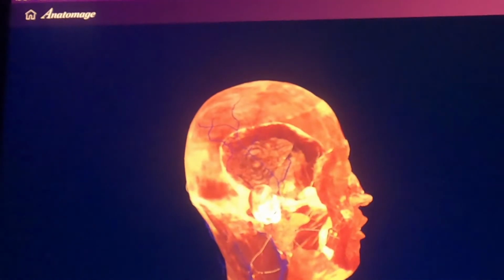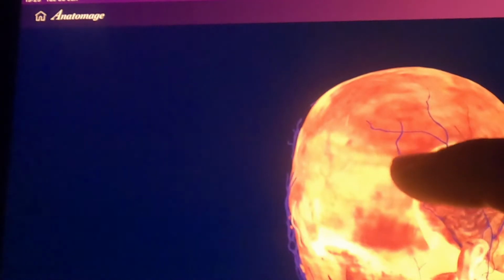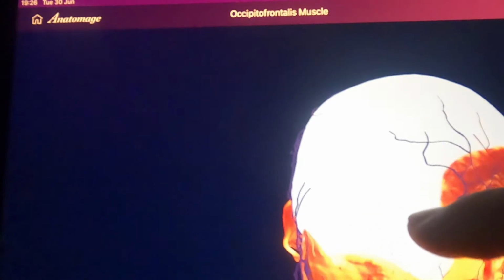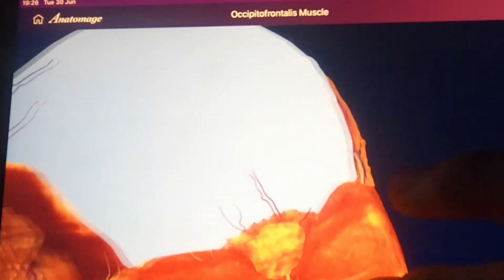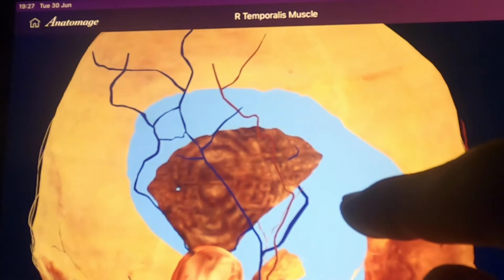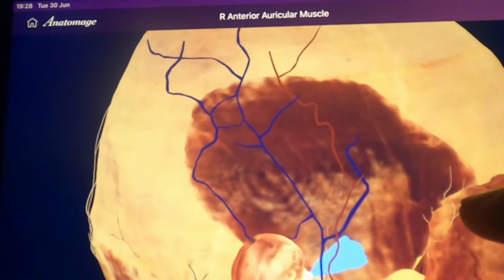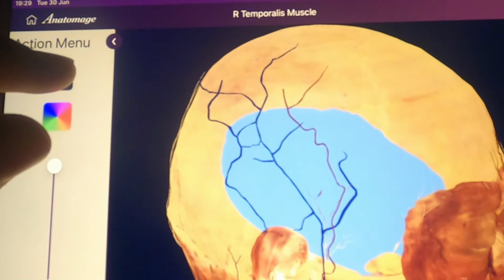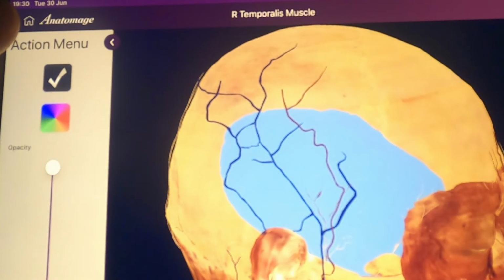SUPERFICIAL MUSCLES OF THE HEAD - USING ANATOMAGE.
I have no image rights for the app images, just sharing the neuroanatomical concepts using the app.
Check out the app yourself, it's amazing for anatomical studies.